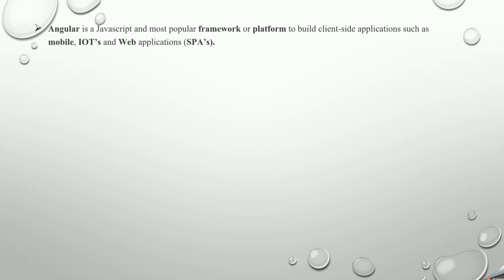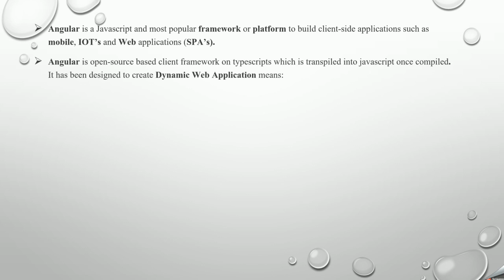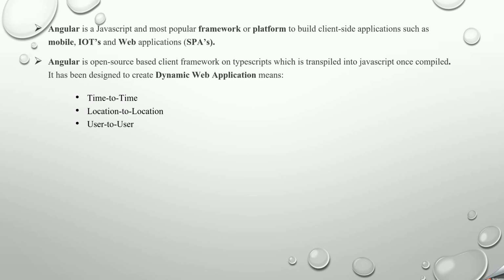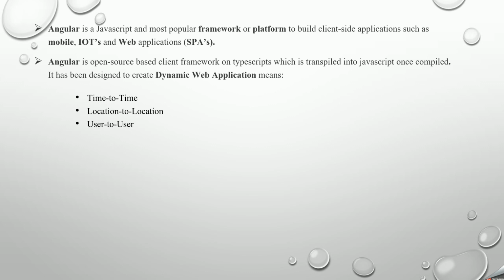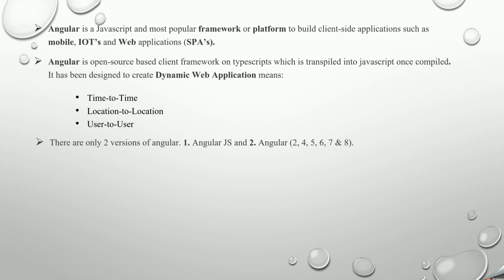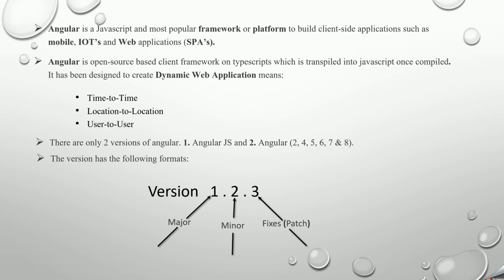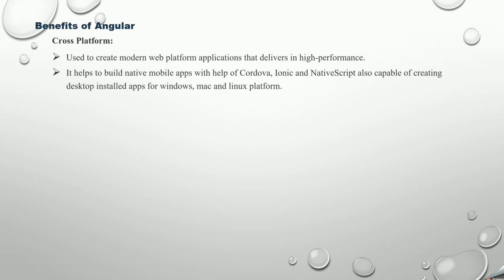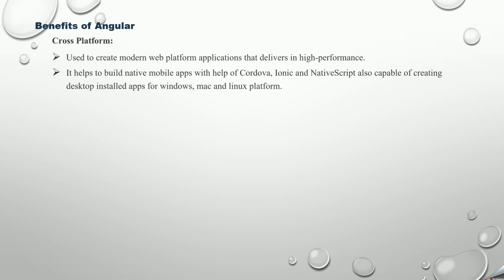Angular 8 Session 1: Introduction to Angular 8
In this video tutorial we are going to discuss "Introduction part of Angular" which gives a brief idea about why and how angular getting succeeded rapidly and its uses as well as benefits.

Thanks for watching this video , if you found this interesting then please do subscribe by pressing subscribe button and then after the the bell icon for not to miss any updates from "SKMDotNet".